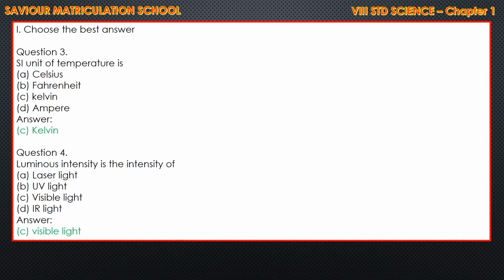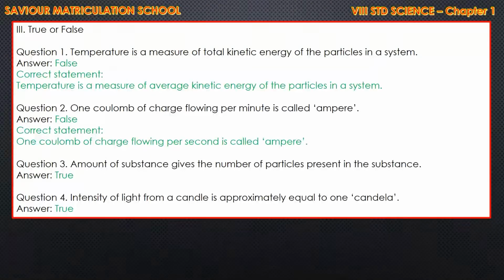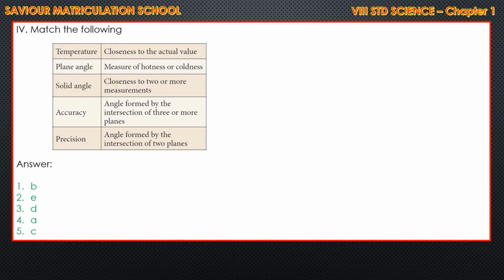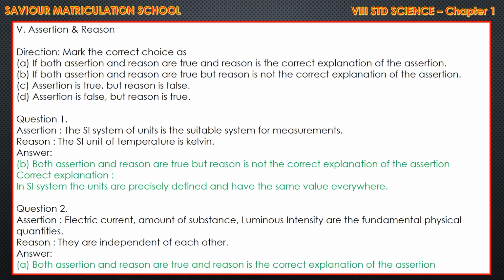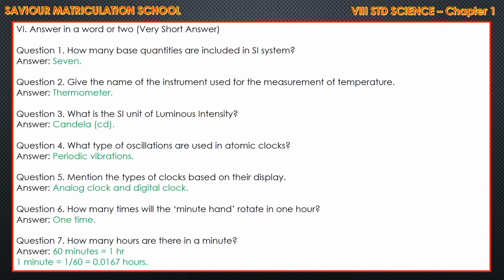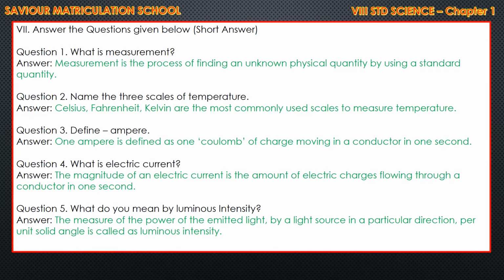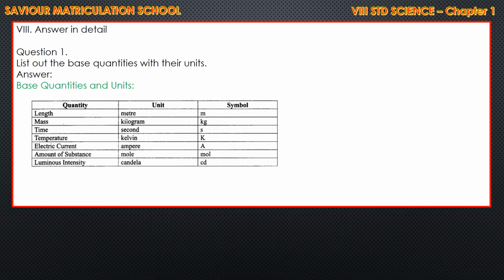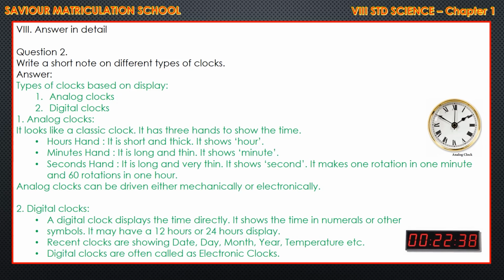8 Science Chap 1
8 Science Chap 1

Samacheer Kalvi